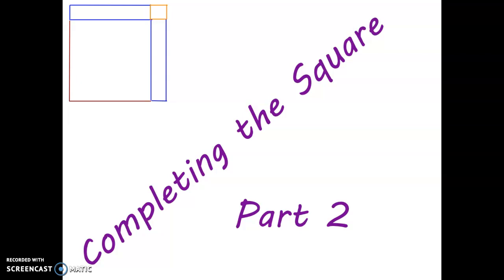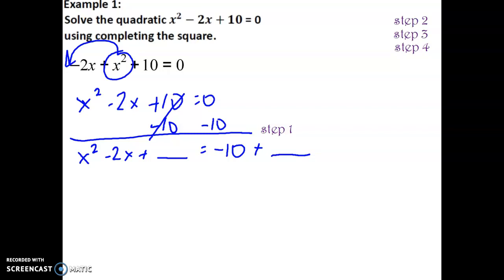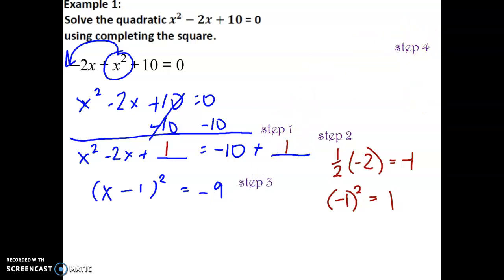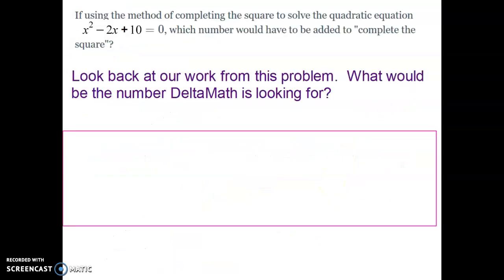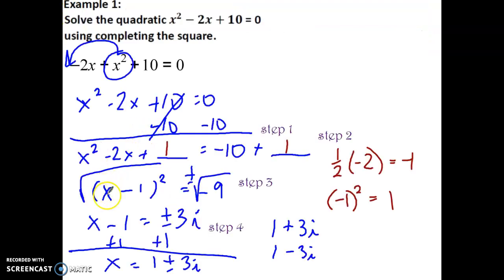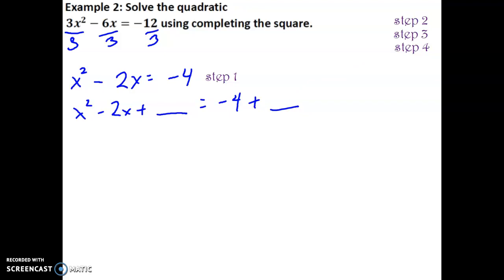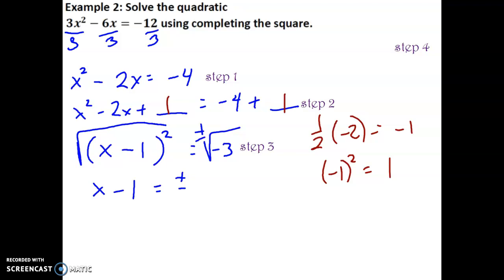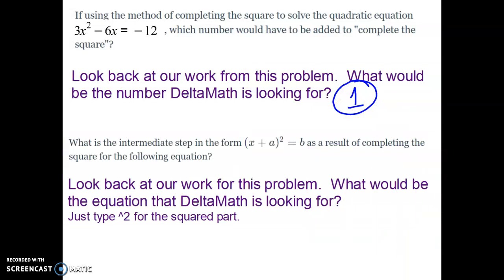A2 U3L14 Completing the Square (Part 2)